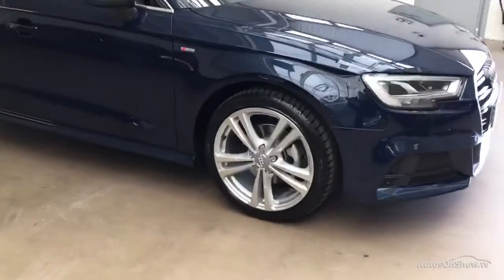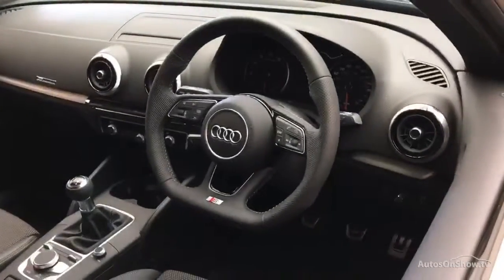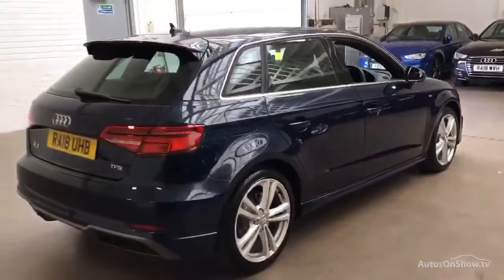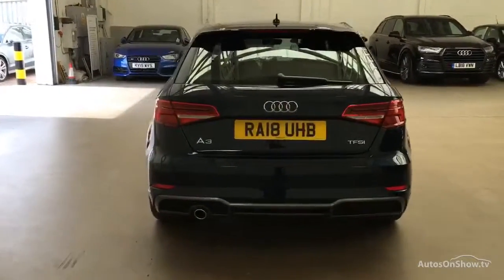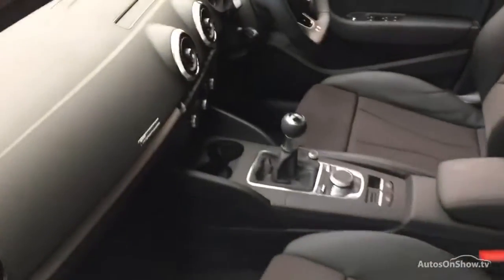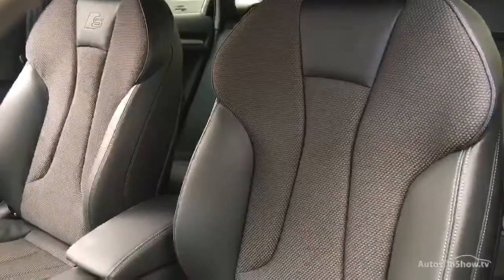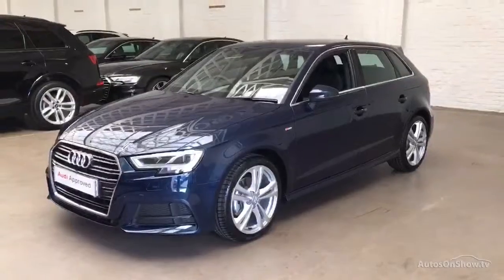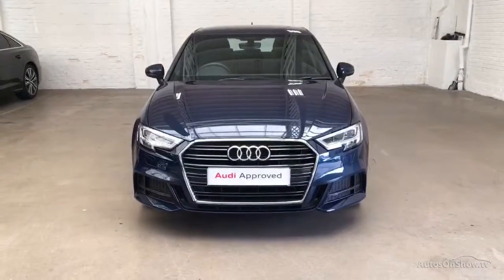RA18UHB AUDI A3 BLUE SPORTBACK S-LINE TFSI